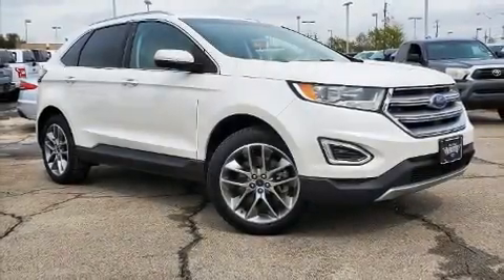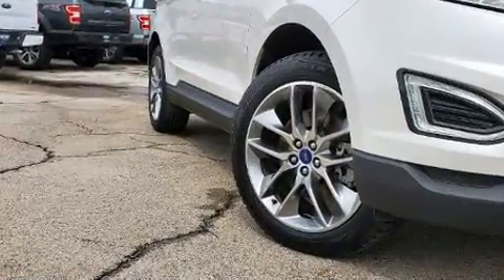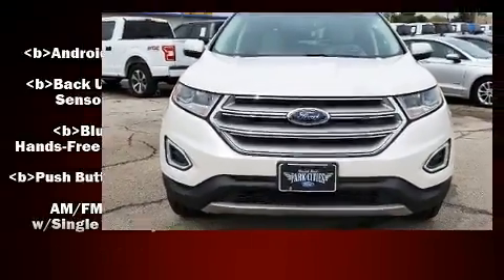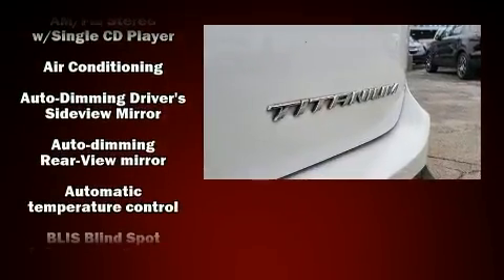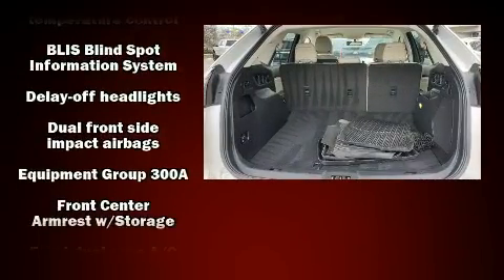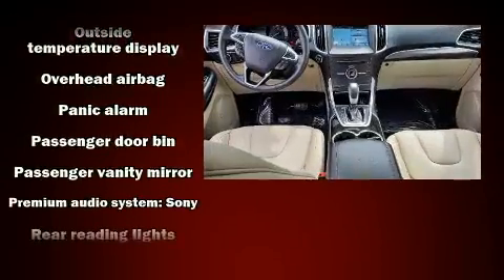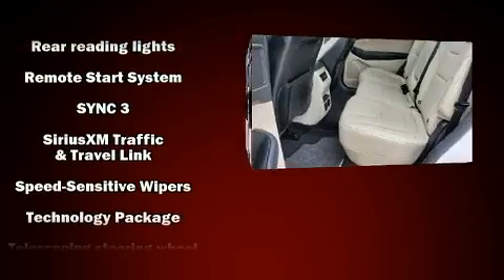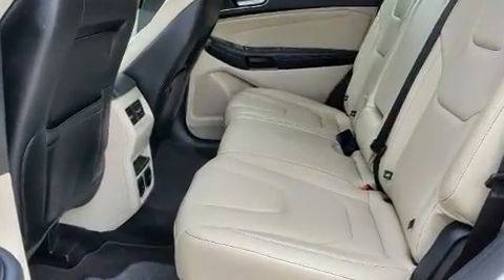2016 Ford Edge Titanium in Dallas, TX 75235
Take command of the road in the 2016 Ford Edge. Turbocharger technology provides forced air induction, enhancing performance while preserving fuel economy. Top features include remote keyless entry, front and rear reading lights, 1-touch window functionality, a built-in garage door transmitter, an outside temperature display, heated seats, a power rear cargo door, and power seats. Ford ensures the safety and security of its passengers with equipment such as: head curtain airbags, front side impact airbags, traction control, brake assist, a security system, an emergency communication system, and 4 wheel disc brakes with ABS. For added security, dynamic Stability Control supplements the drivetrain. It also arrives with a Carfax history report, indicating just one previous owner. We pride ourselves in consistently exceeding our customer's expectations. Please don't hesitate to give us a call.